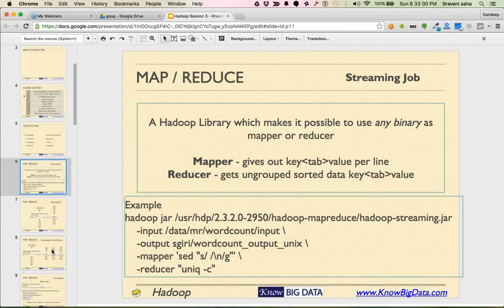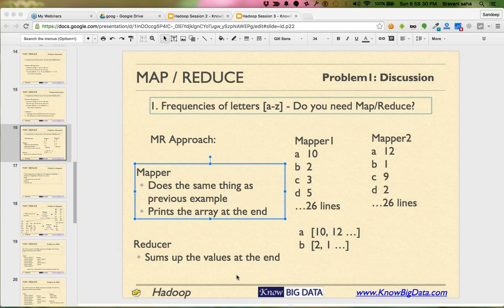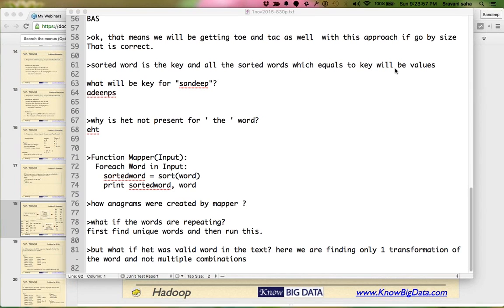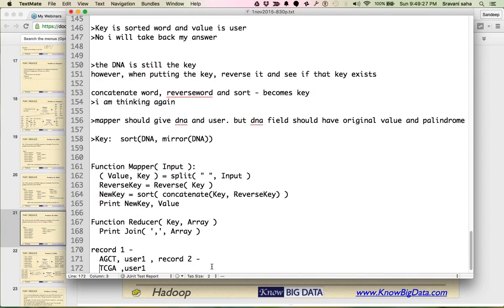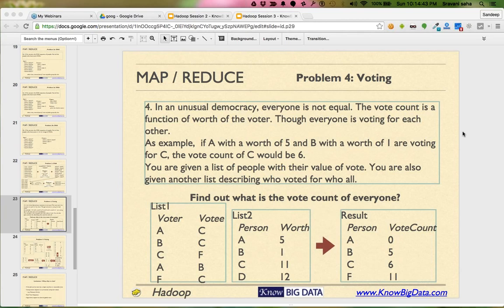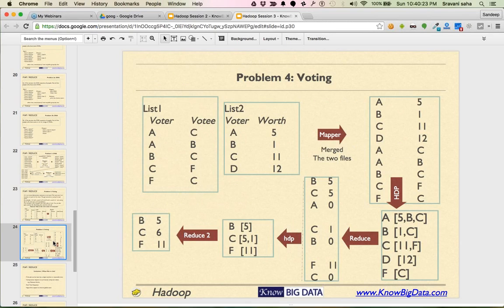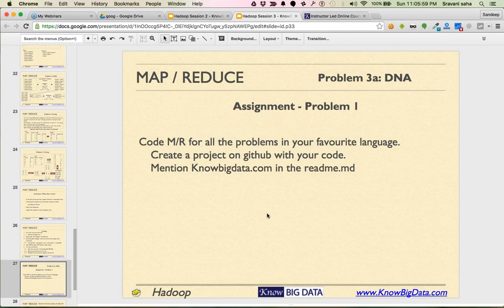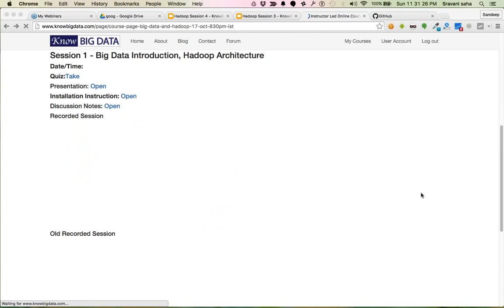Big Data and Hadoop - Batch of 17 Oct [8_30 pm IST] 01-11-15, 8.32 PM